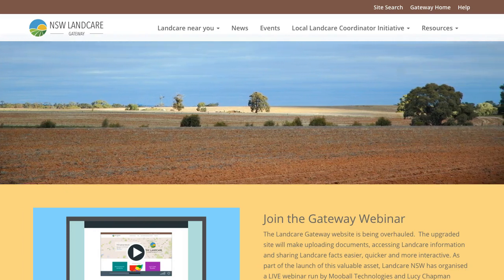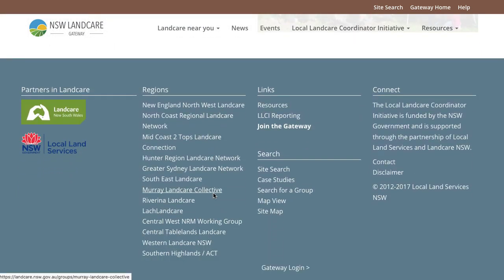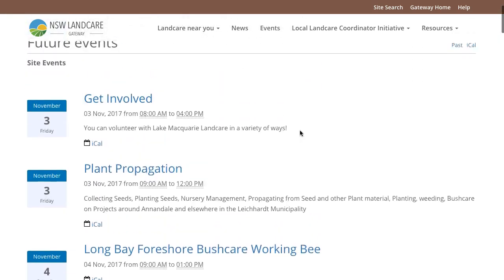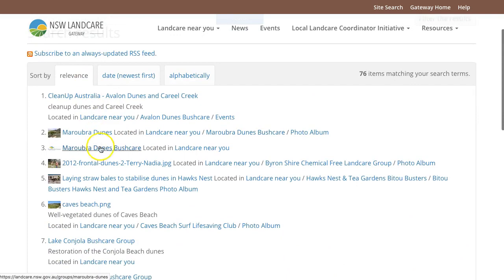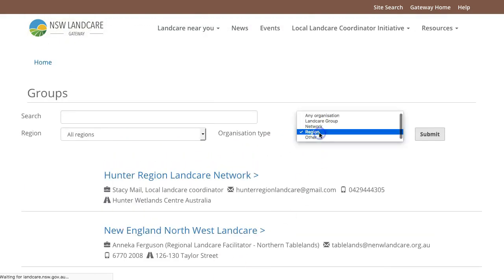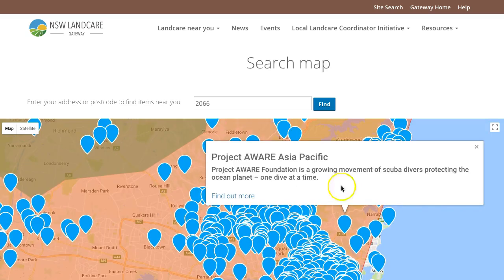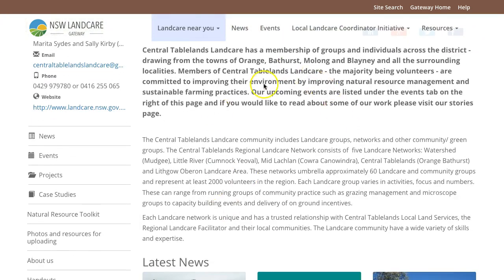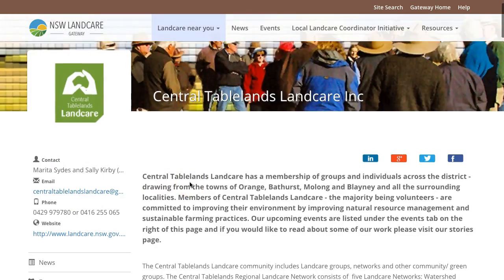01 Gateway public overview